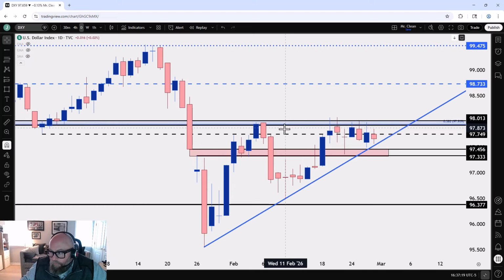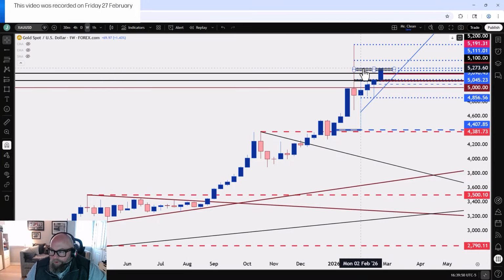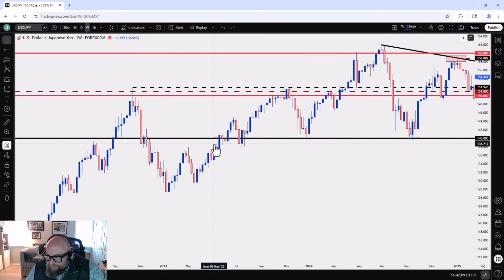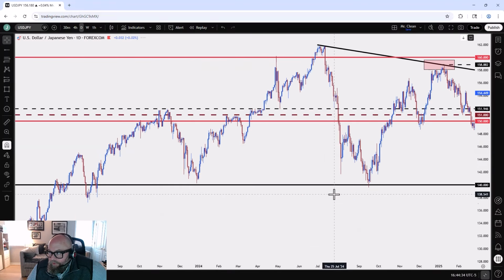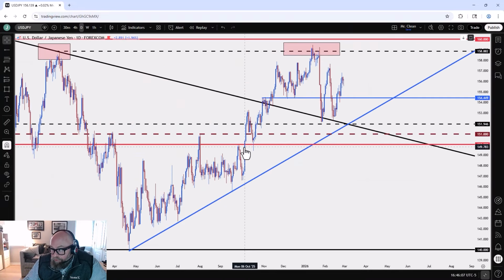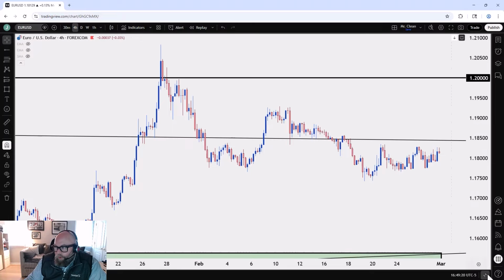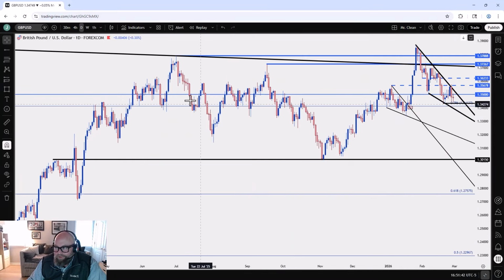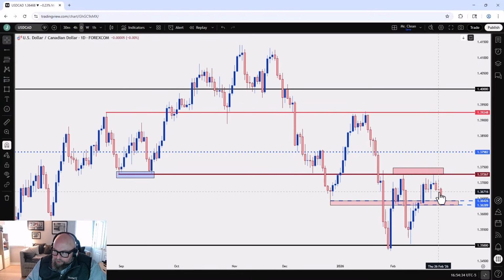U.S. Dollar Bulls Confront Intervention Risk in Tokyo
U.S. Dollar bulls are testing key resistance as USD/JPY approaches the 160 level, a zone increasingly tied to Bank of Japan intervention risk. James Stanley, Senior Market Analyst at FOREX.com, explained how the U.S. Dollar Index breakout depends on yen dynamics, why 160 has become a psychological and policy battleground, and what this means for EUR/USD, GBP/USD, and USD/CAD.